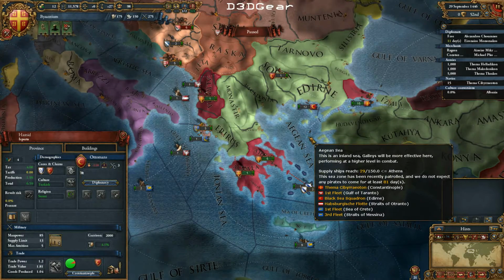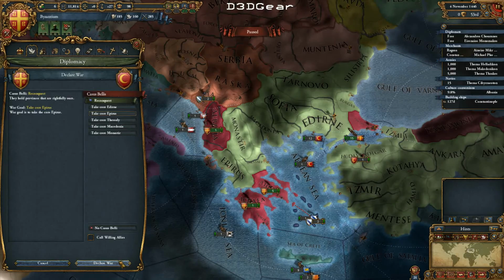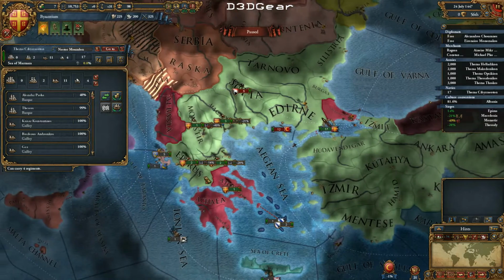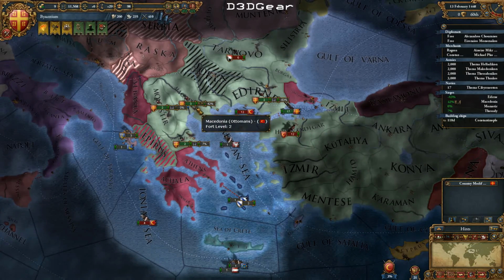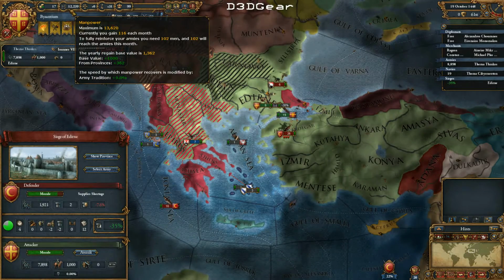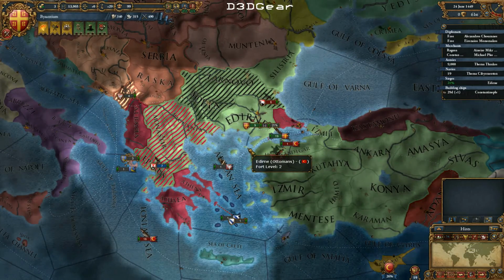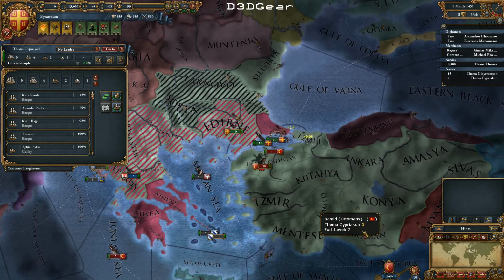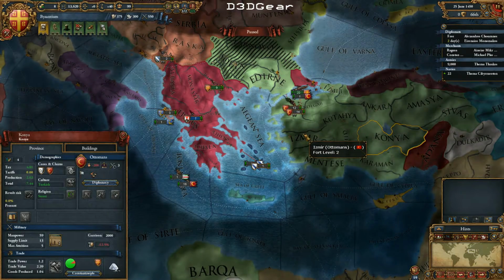EU4 - The Rise of Rome (Byzantium) - Part 2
In part 2 of this guide we are going to take on the Ottomans and win back mos of the Greek lands that are rightfully ours.